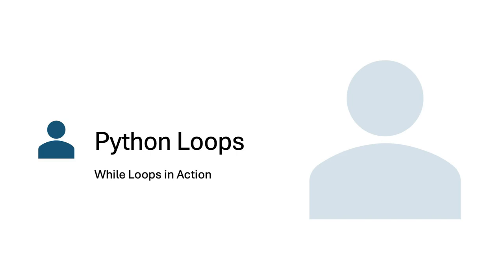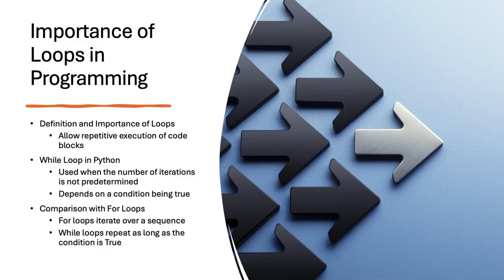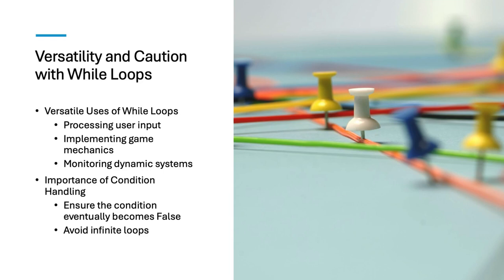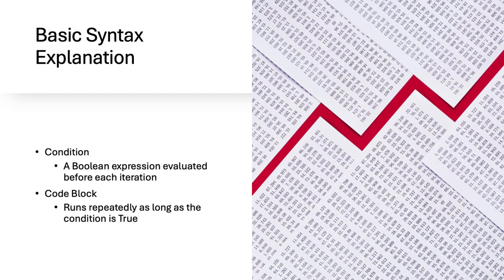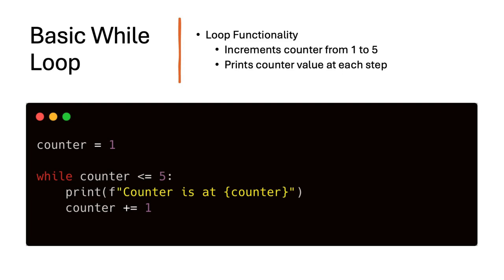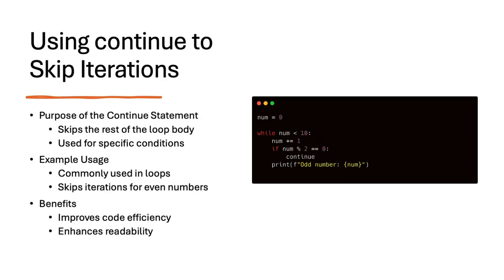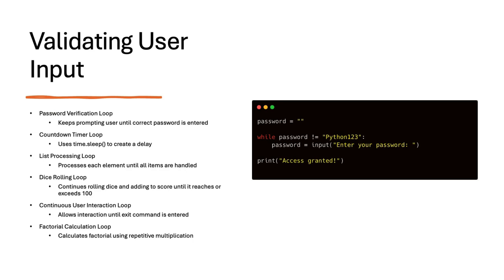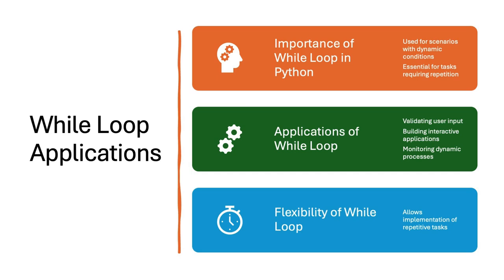Python Loops - While Loops In Action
Welcome to another exciting tutorial on Python programming! 🚀 In this video, we dive deep into **while loops**, one of the most essential concepts for controlling flow in your Python programs.

- The syntax of a while loop
- How while loops work with conditions
- Practical examples to master while loops
- Avoiding infinite loops and common mistakes

💡 Whether you're a beginner or looking to refresh your Python skills, this video will give you the confidence to implement while loops in your projects. From basic examples to real-world applications, we’ve got you covered!